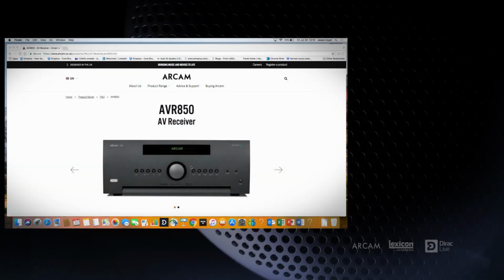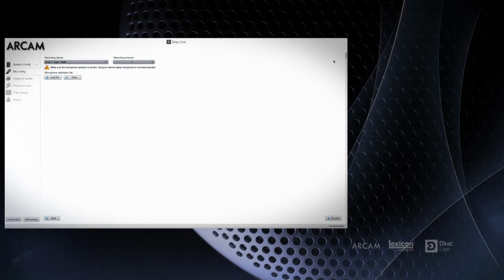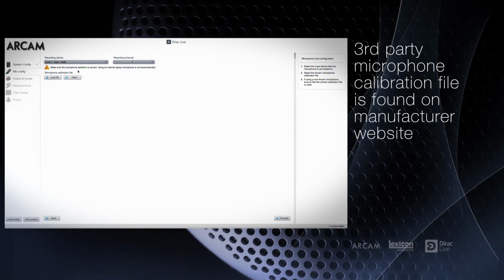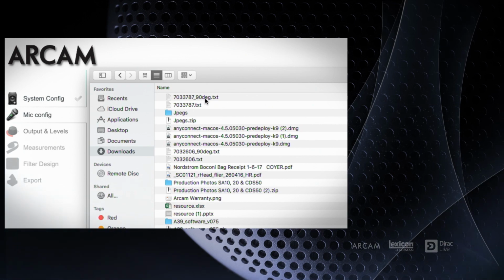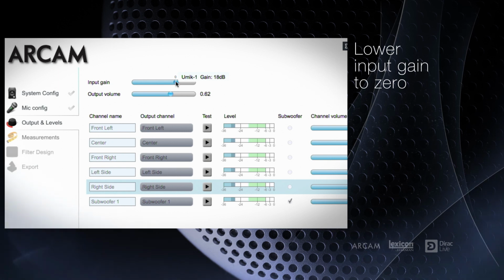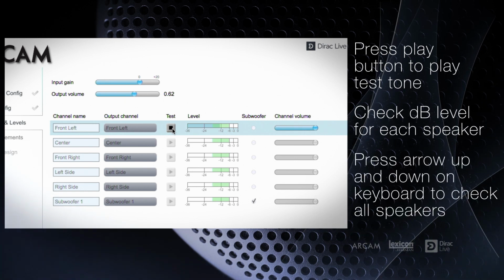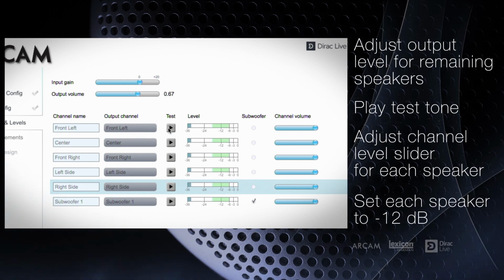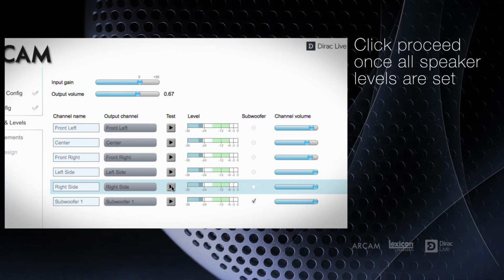Dirac Room Equalization Part 6 - Configuring Your Microphone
In this video, we show you how to open your Dirac software, and configure your microphone to the correct levels.